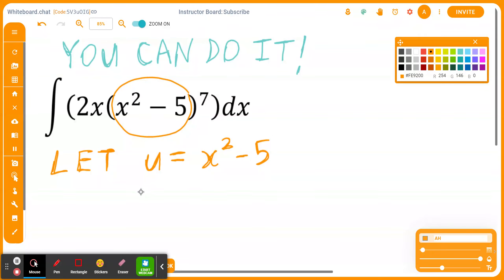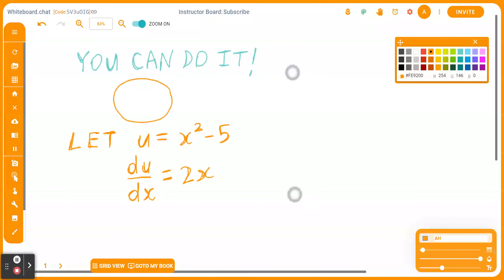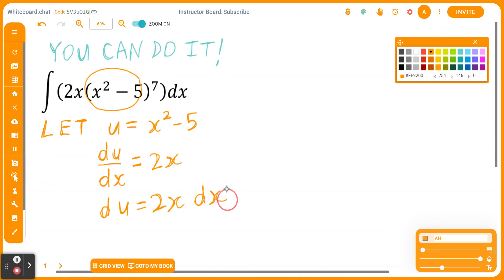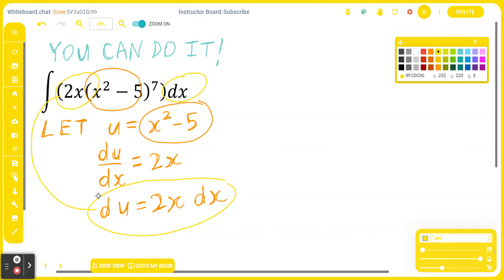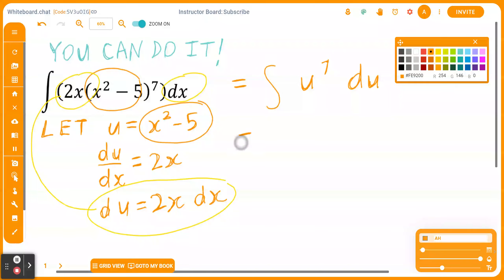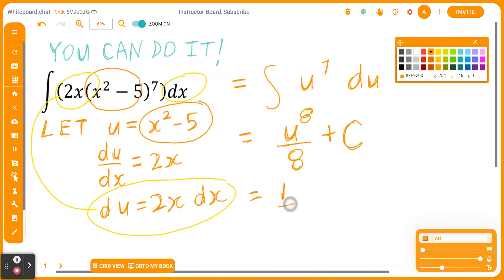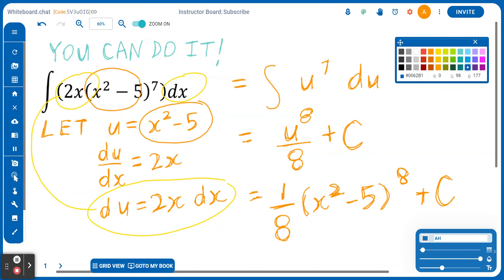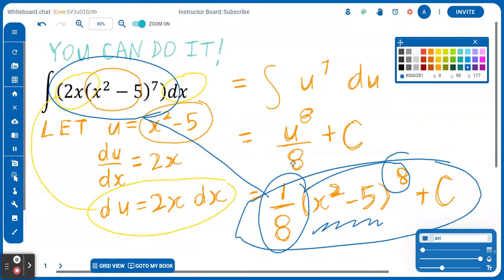Integration of (2x(x²-5)^7) with respect to x.